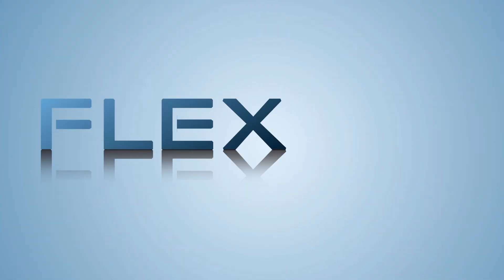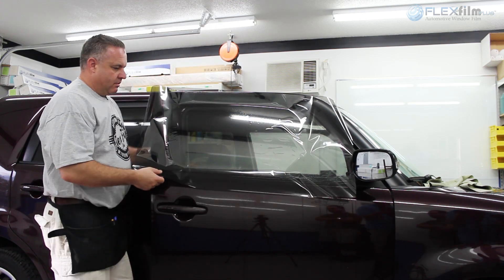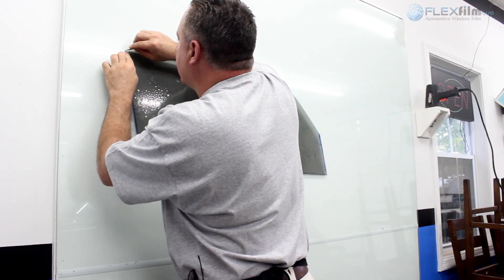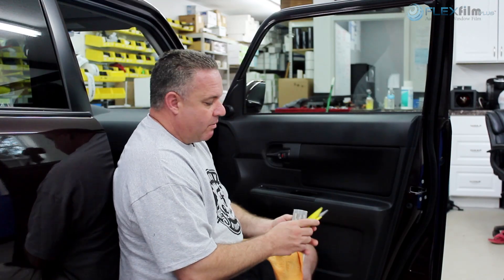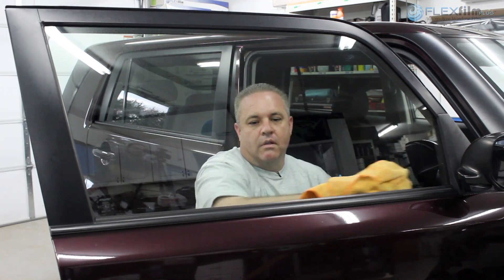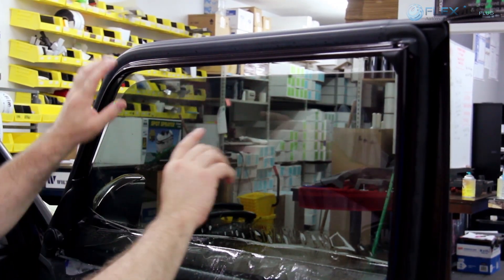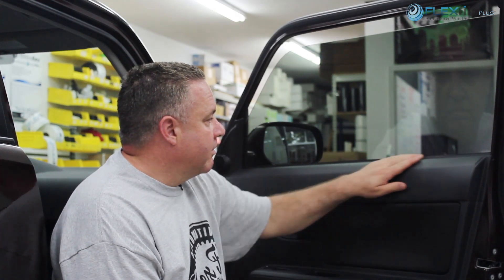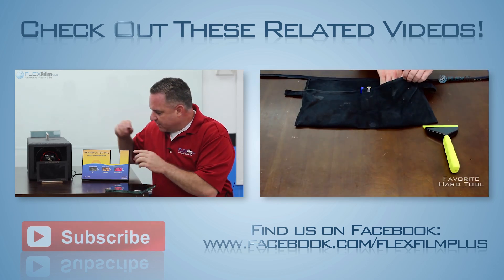Window Tinting: Side Window Installation (Two Stage Method)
Here's how I tint a side window on a framed window using the two stage method. I offer great detail so that beginners as well as professionals may learn some tips. Enjoy!